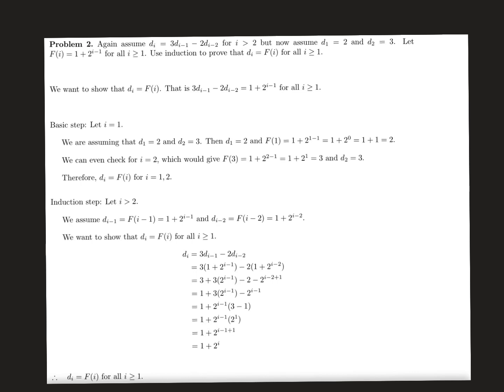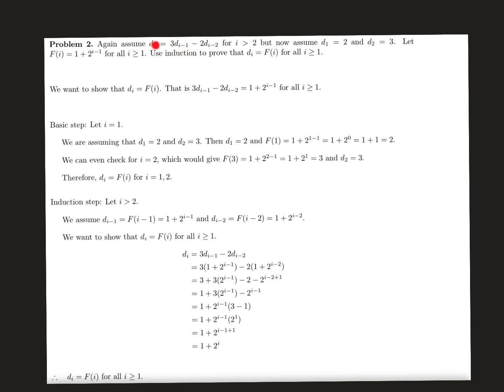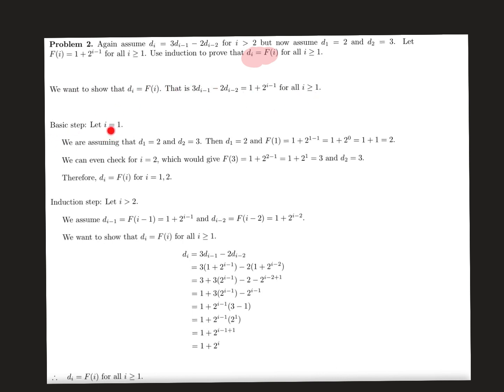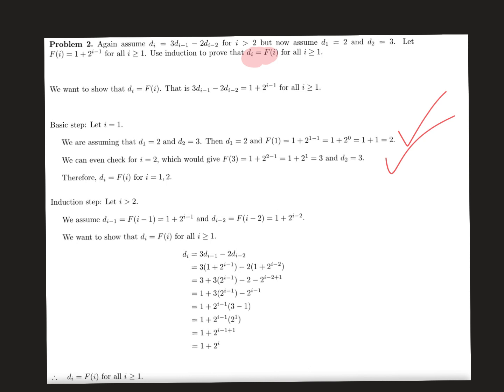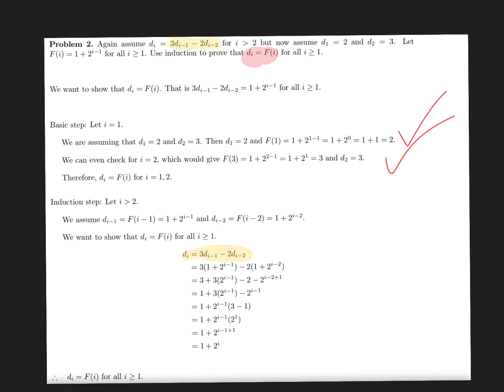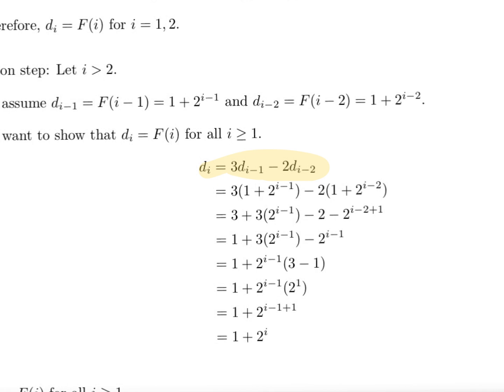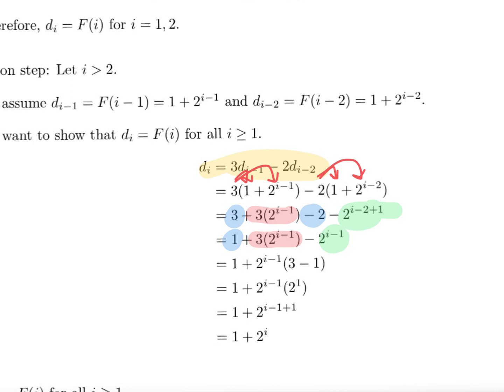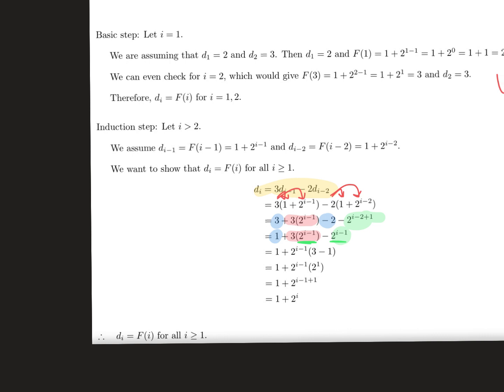MATH 805T Screencast